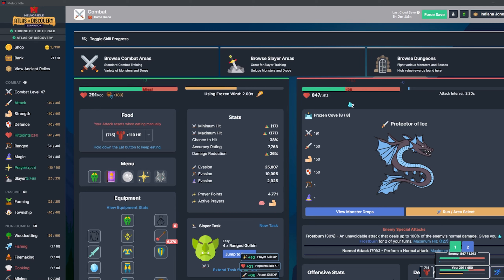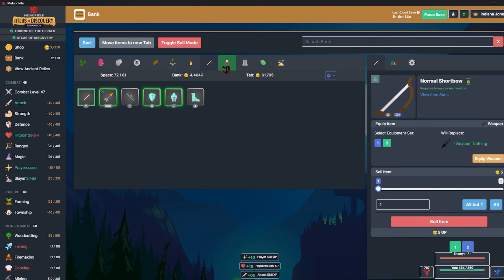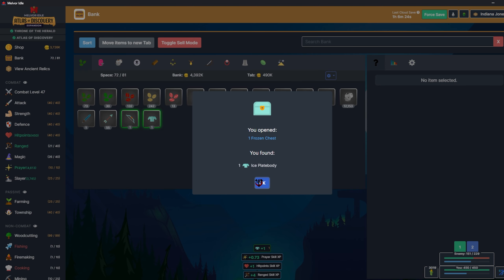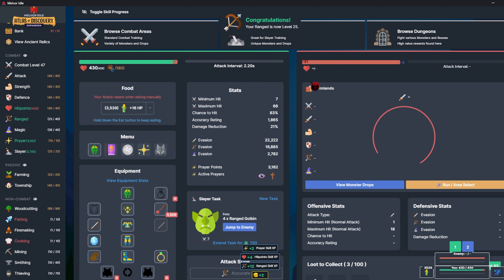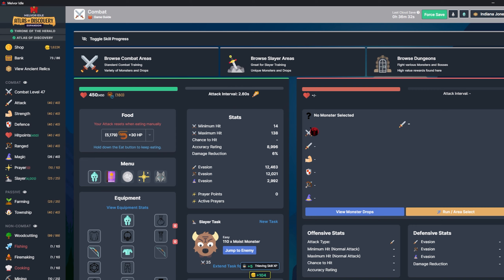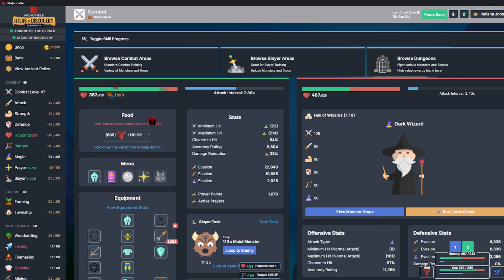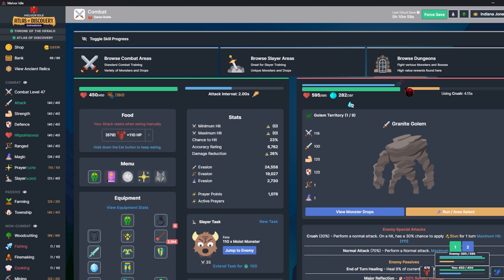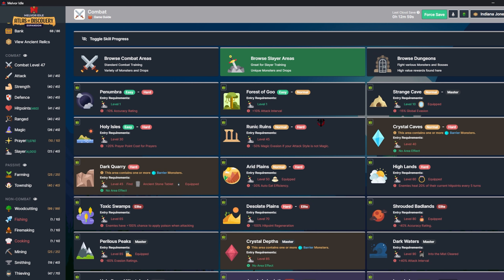Ancient Relic Mode | Ep 6 | Melvor Idle Atlas Of Discovery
Clearing the hall of wizards and making some good progress into gearing up all 3 classes!